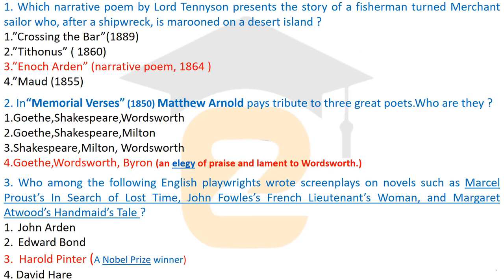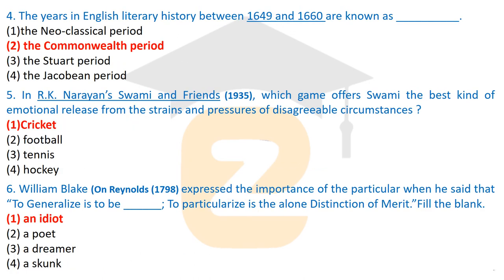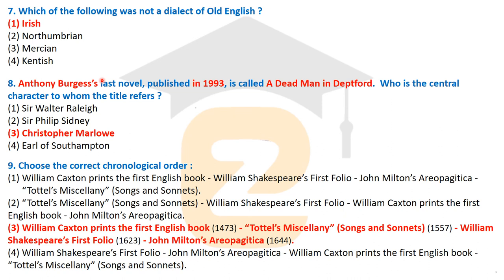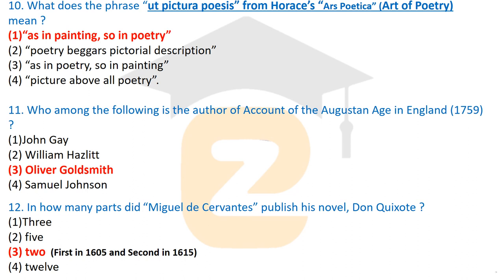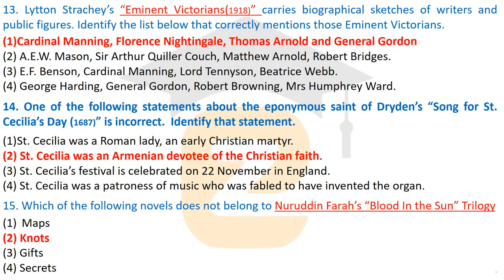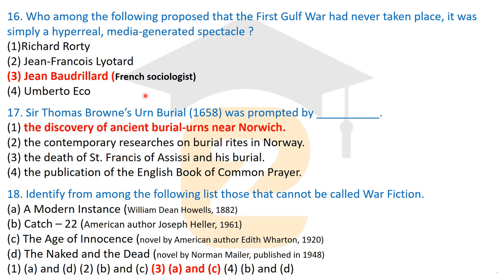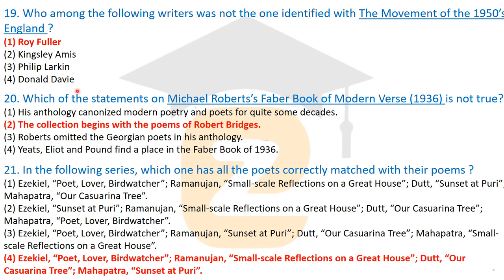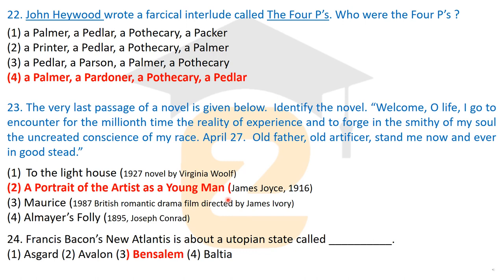UGC NET English Previous Year Paper | UGC NET English Literature June 2018 Question Paper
ugc net 2 december 2019 question paper
ugc net paper 2 december 2019

Arpitakarwa.com I UGC NET ENGLISH Paper 2 I Solved ...